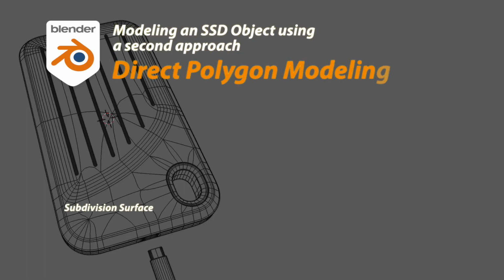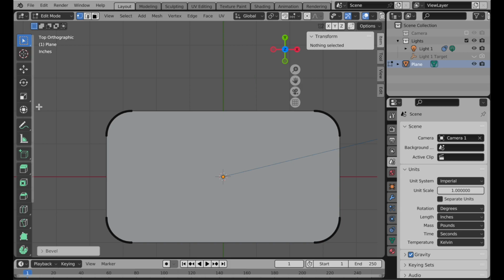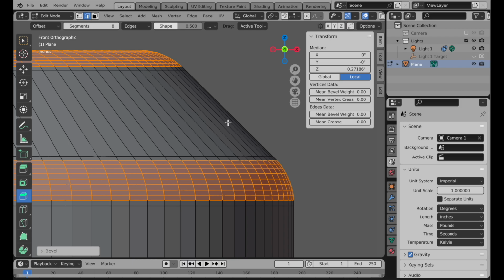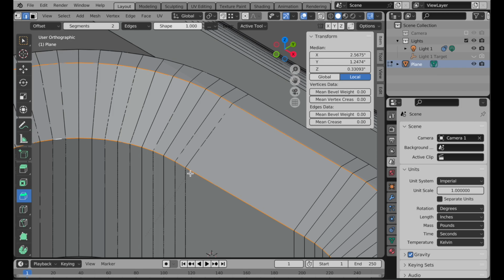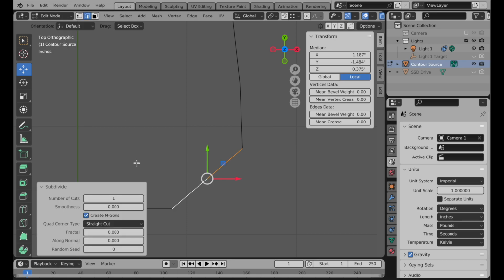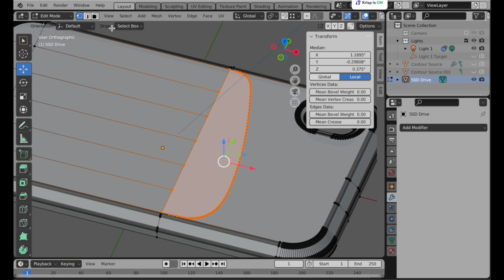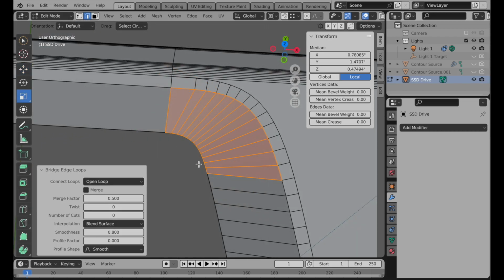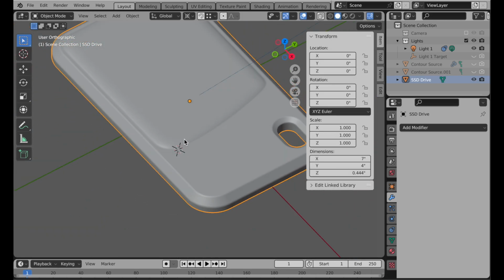Modeling WITHOUT subdivision surfaces!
In this tutorial, we model the SSD object using direct polygon modeling approaches. This means you model the actual polygons you render with, no subdivision needed. This has some advantages, including the use of n-gons for complex regions, and lighter polygon counts.
A precursor to this video is here, where the same model is done using subdivision surfaces

00:00 Introduction
02:54 Starting the model
05:55 The primary body bevels
08:42 Bevel shape adjustment
09:19 Doing the corner inset design
13:30 Creating the corner main n-gon
14:10 Creating the raised body region
16:05 Using a Nurbs Curve
19:45 Using the Knife Project function
23:17 Using Bridge Edge loops for contour reconstruction
26:35 Using the Shrink/Fatten tool